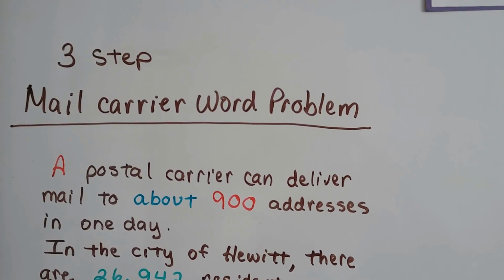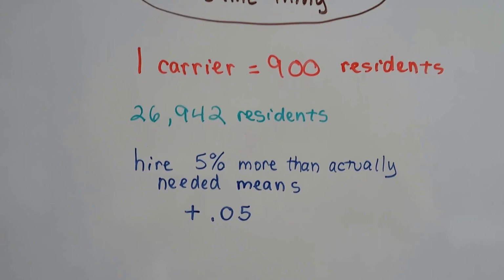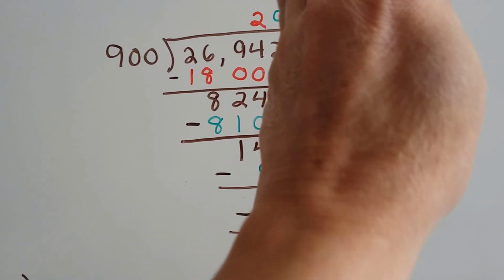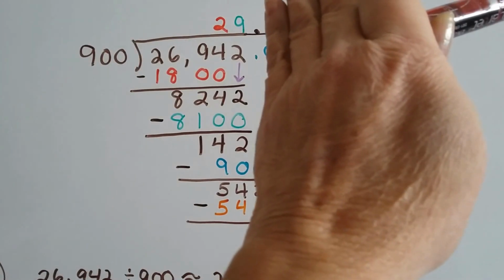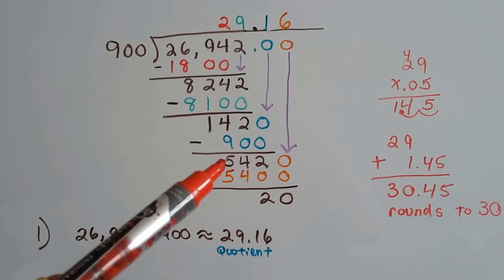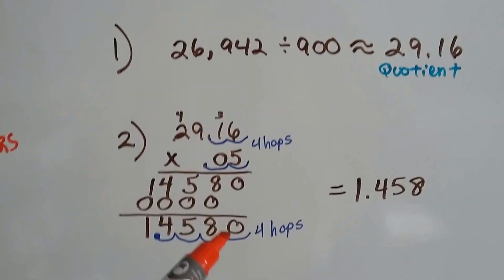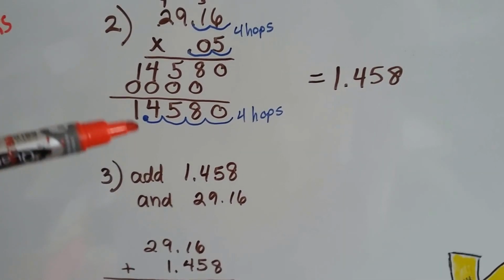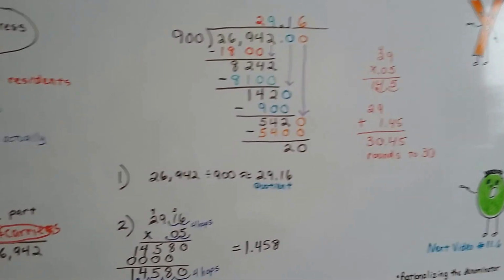Mail carrier word problem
A 3 -step word problem for long division and adding a percentage.
This problem deals with an amount of PEOPLE so any remainder should be rounded UP to include a full person.